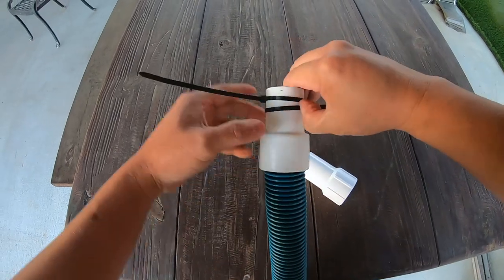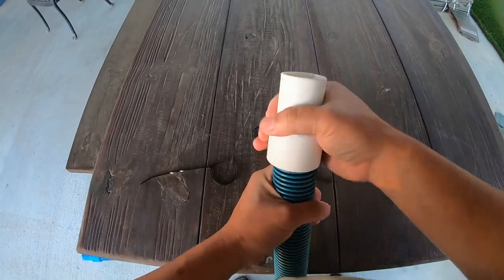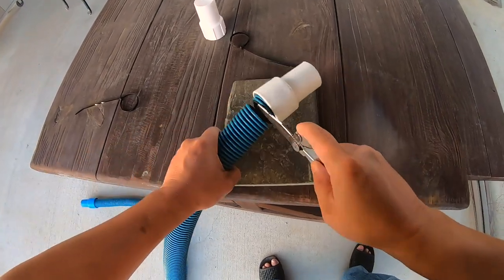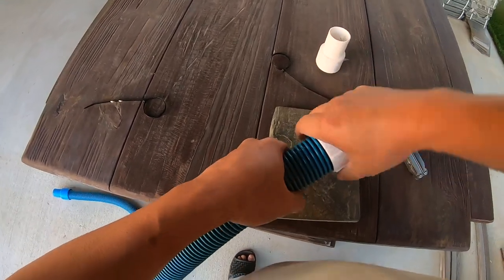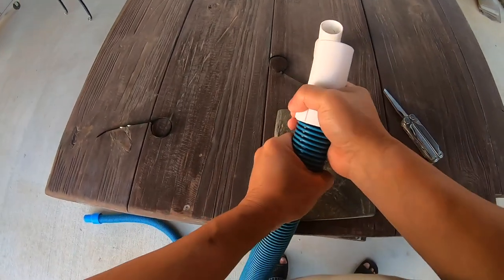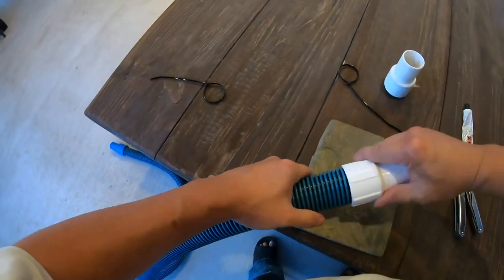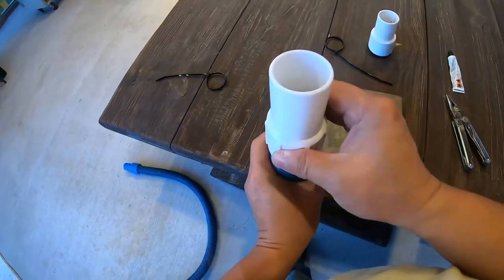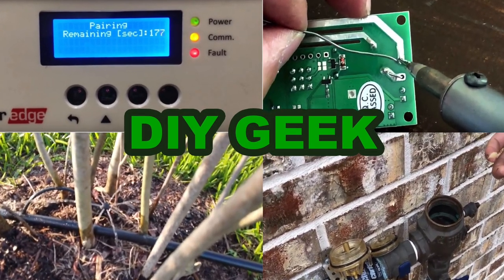HOW TO REPLACE BROKEN SWIMMING POOL VACUUM HOSE CUFF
My swimming pool vacuum hose is about 7 years old and the cuff started to crack!  Once it started cracking I was not able to securely attach it to my vacuum head.  This video will show you how to replace and fix this vacuum hose cuff issue.